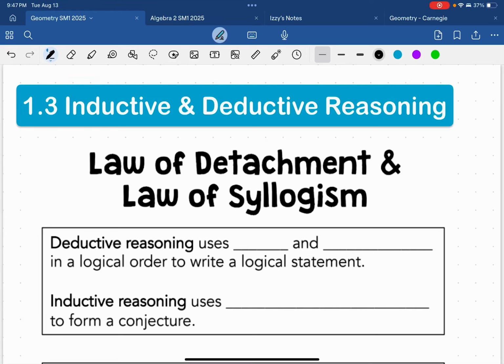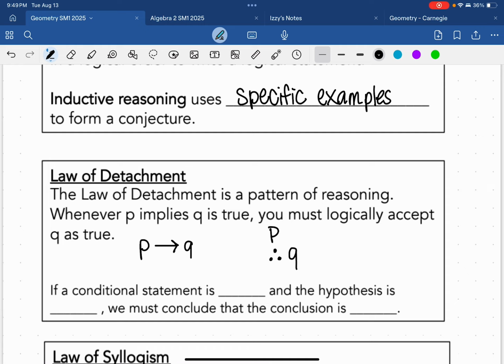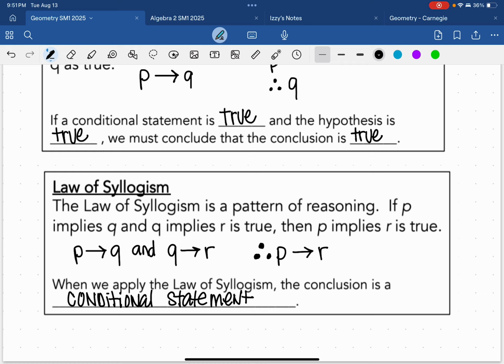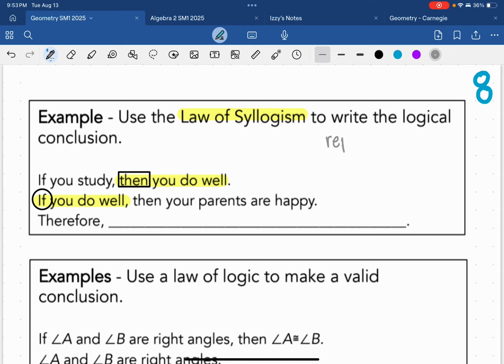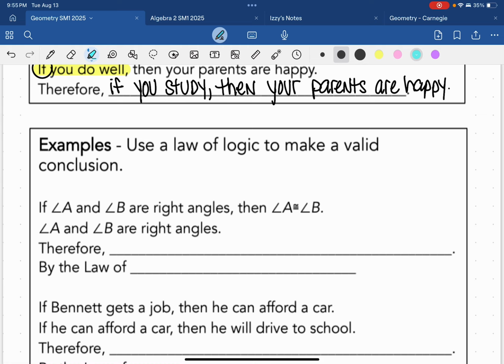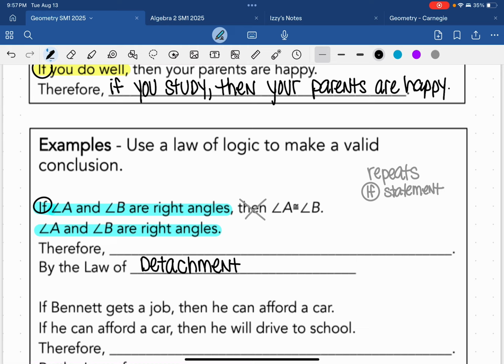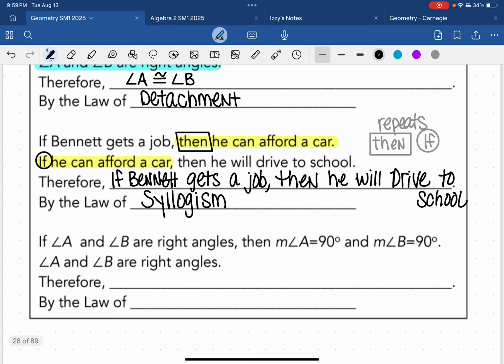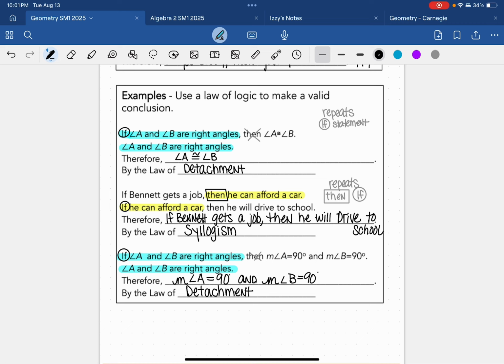Geometry 1.3 Inductive & Deductive Reasoning